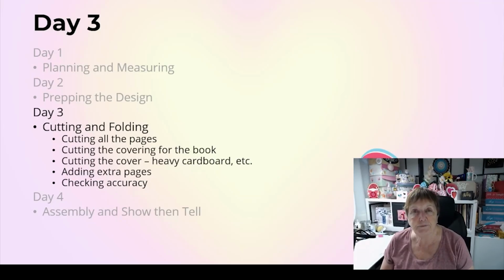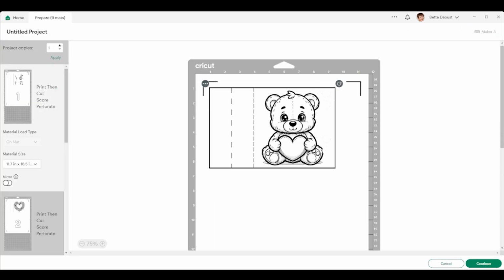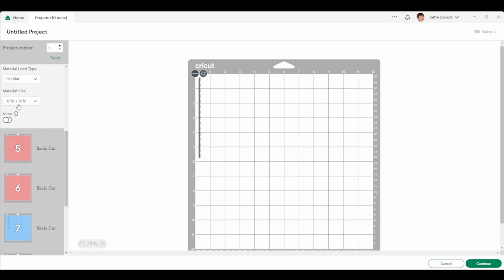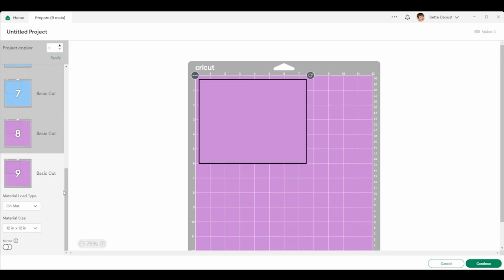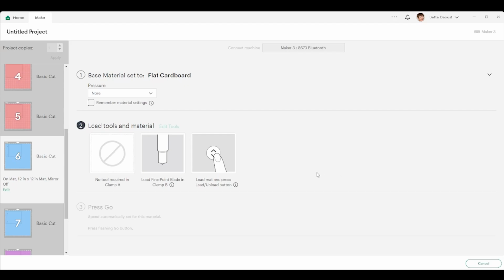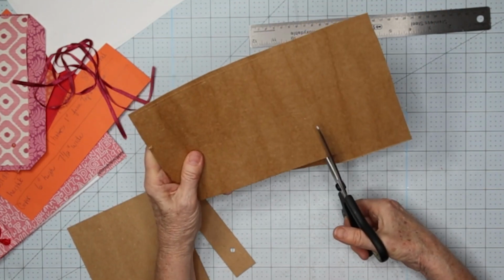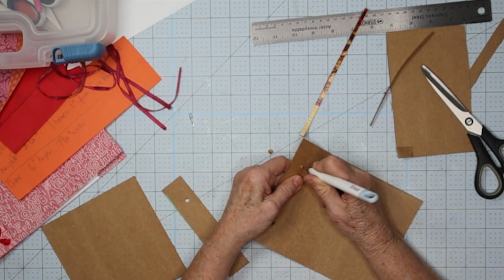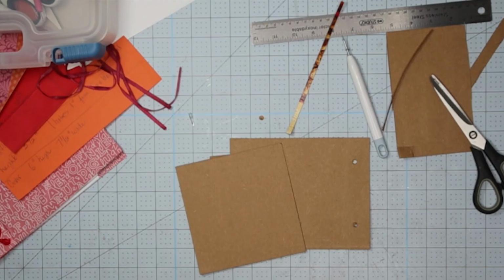2024 Valentine Cricut Workshop Countdown Day 3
Asset 566 in the Resource Library at bettesmakes.com

🎨 Welcome to Bette's Makes! 🎨

Discover the endless possibilities of crafting with your Cricut Machine on our channel. Whether you're a beginner eager to learn the ropes or a seasoned pro looking for fresh ideas, Bette's Makes is your creative haven for exploring diverse techniques and projects that bring your Cricut creations to life.

🌟 Connect with a Crafty Community 🌟

Bette's Makes is more than just a channel; it's a community of craft enthusiasts like you. Dive into engaging discussions, share your creations, and find inspiration from fellow Cricut enthusiasts who are passionate about turning everyday objects into works of art.

✂️ Your Crafting Adventure Begins Here ✂️

Whether you're excited to explore intricate paper-cutting designs, experiment with heat transfer vinyl, or simply seeking guidance on your Cricut Machine's potential, Bette's Makes is your go-to resource.